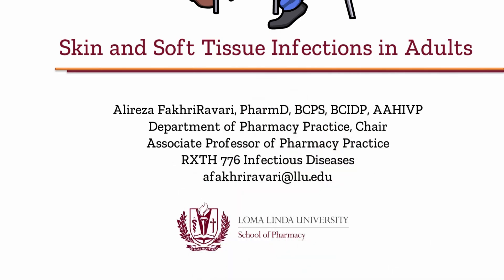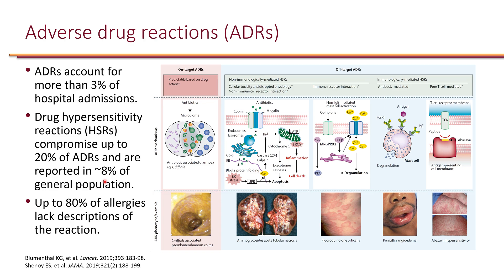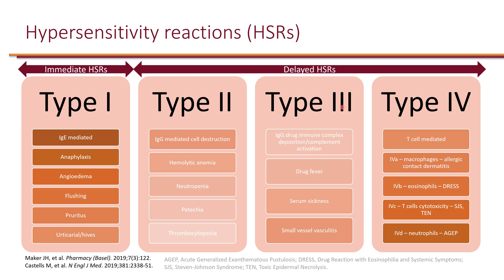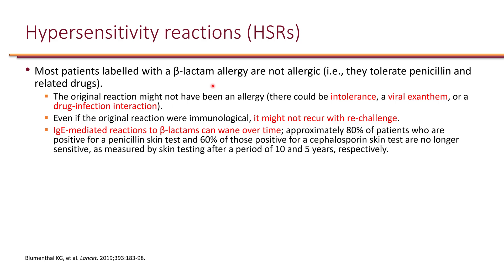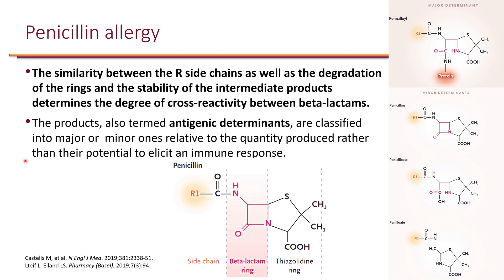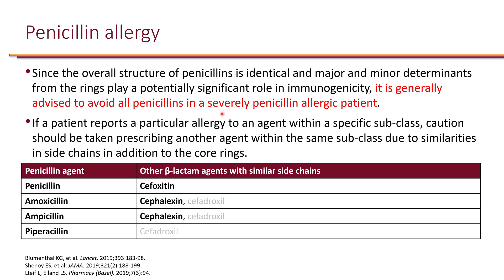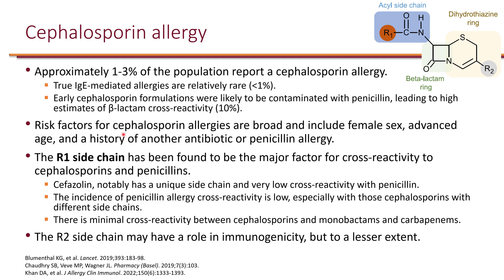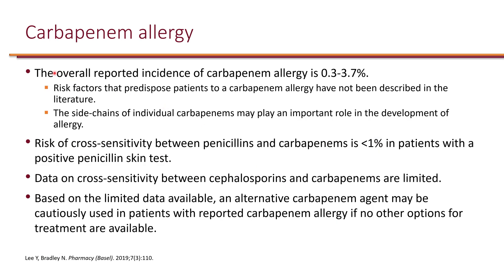Skin and Soft Tissue Infections Objective 1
Learning objective 1. Identify risk factors for allergic cross-reactivity among penicillins, cephalosporins, carbapenems, and monobactams.